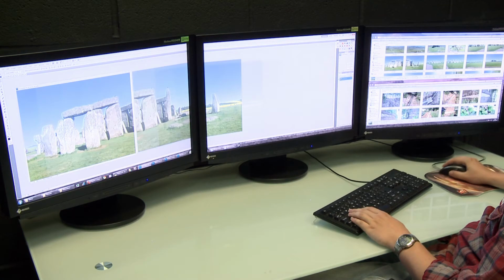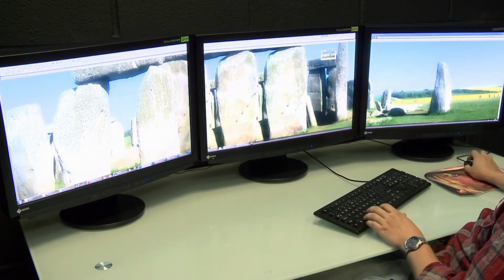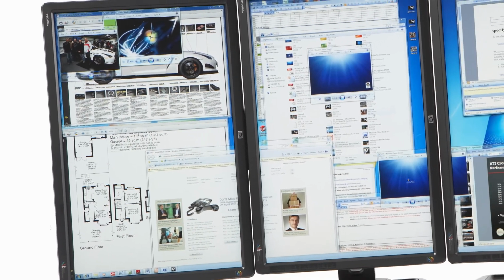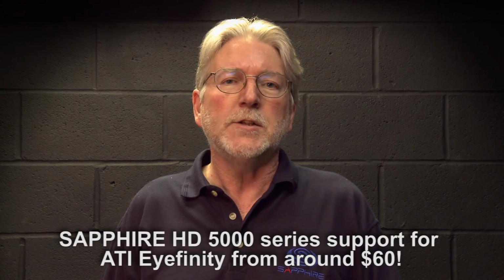ATI/AMD Eyefinity use for applications presented by Bill Donnelly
Video illustrating how an ATI/AMD Eyefinity set-up using low cost SAPPHIRE graphics cards can increase productivity in photo editing, music editing, and document creation.